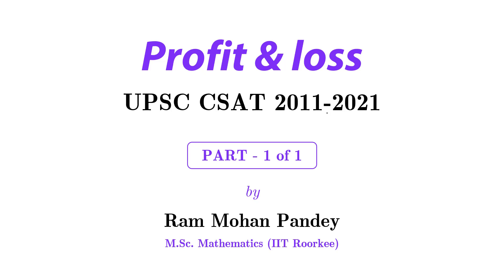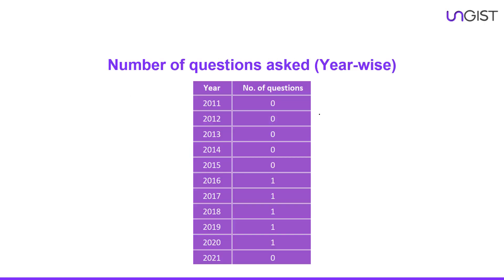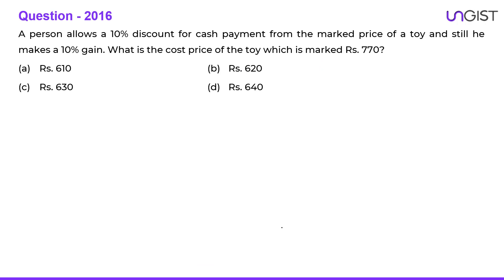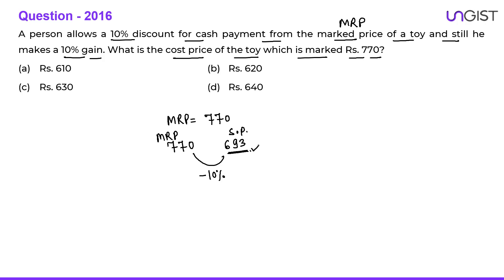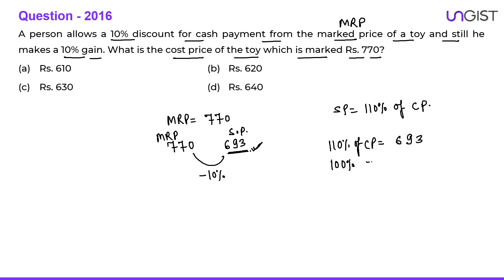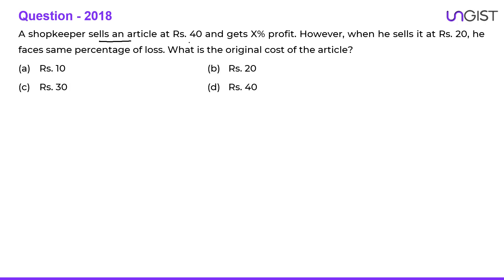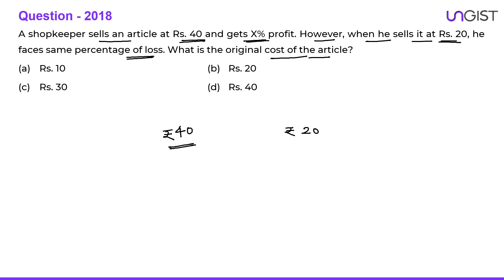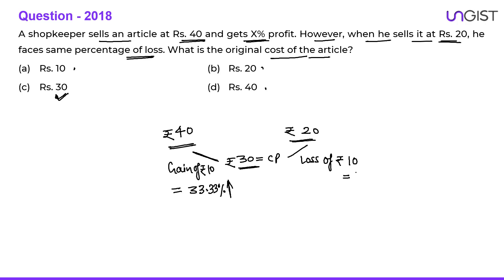CSAT PYQ Topicwise | CSAT PYQ Solved | CSAT Profit and Loss | CSAT PYQ analysis | RAM MOHAN PANDEY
In this video we have discussed the previous year questions of percentage from 2011 and 2021.

00:00:00 Introduction
00:01:12 csat pyq 2016 paper analysis
00:03:10 csat pyq 2017 paper analysis
00:05:52 csat pyq 2018 paper analysis
00:07:49 csat pyq 2019 paper analysis
00:09:30 csat pyq 2020 paper analysis
00:11:03 what we are offering you
00:14:26 contact us

csat pyq
csat profit and loss
csat profit and loss questions
csat profit and loss upsc
upsc csat profit and loss